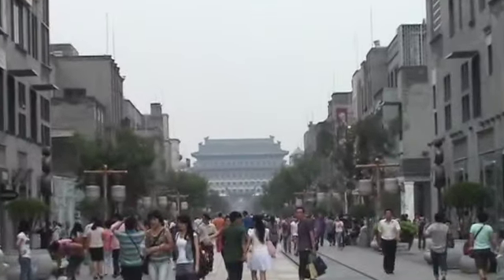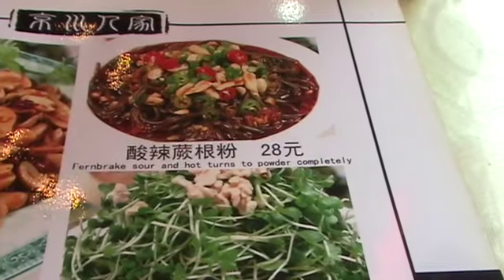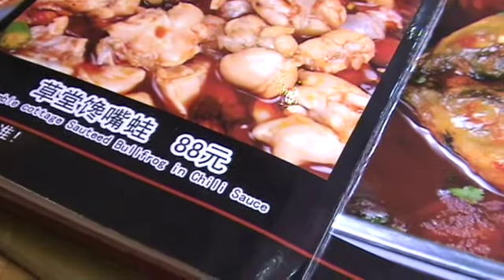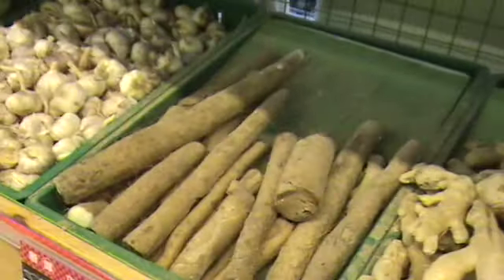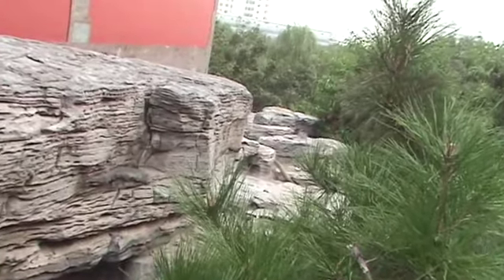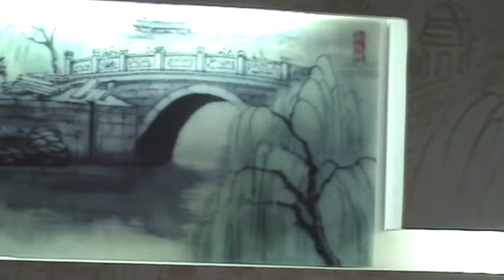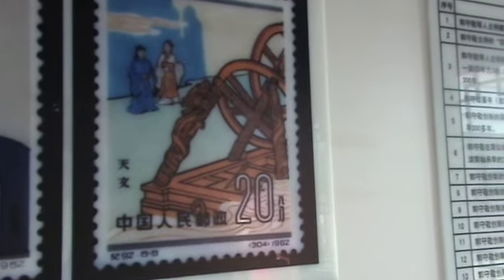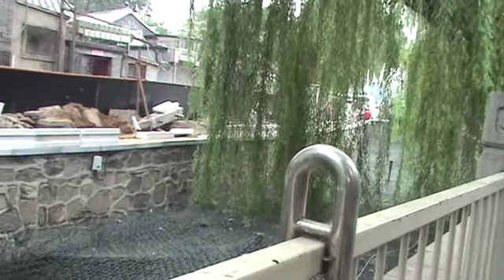China 01: Beijing: self-guided walking tour of Wangfujing PED Street; Guo Shoujing Memorial SD 480p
Restaurant’s curious English translations of dinner menu selections; laborers building Forbidden City-like sidewalk railings near hostel;

Guo Shoujing Memorial: intimate garden area & mini-museum

00:00 *  My 2nd Restaurant’s curious English dinner menu translations
03:23 * laborers hand-installing stone sidewalks & decorative railings
04:29 ** Guo Shoujing Memorial: intimate garden area & mini-museum
08:48 * Simulated 'old carved stone wall' replaces old uninteresting railing